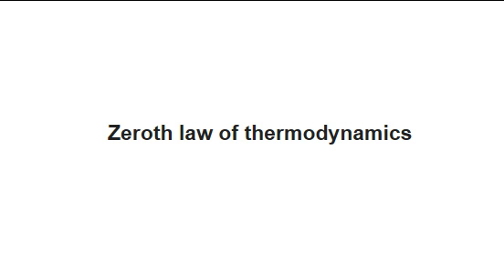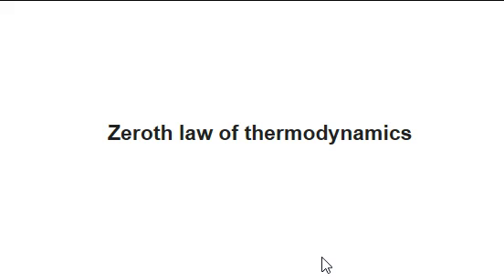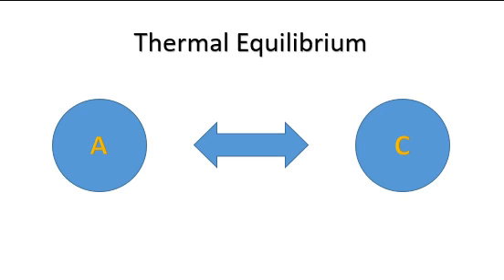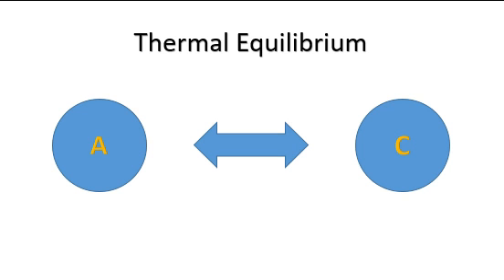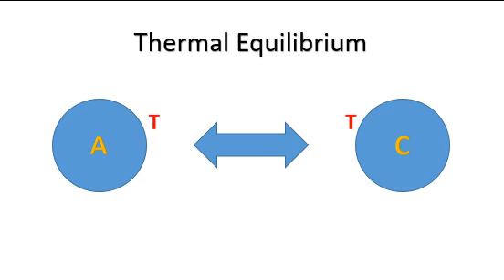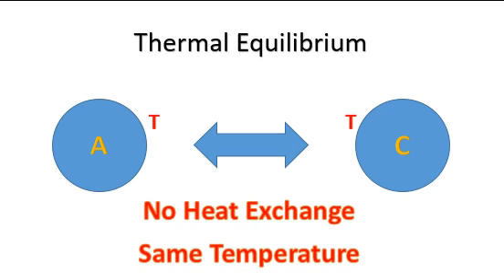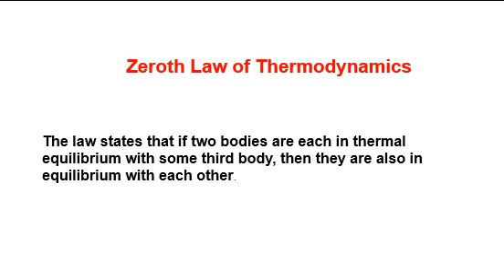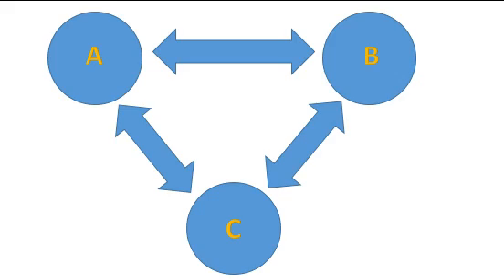Zeroth Law of Thermodynamics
The concept is useful in understanding the fundamentals of Thermodynamics.